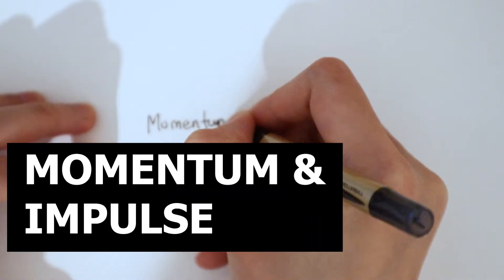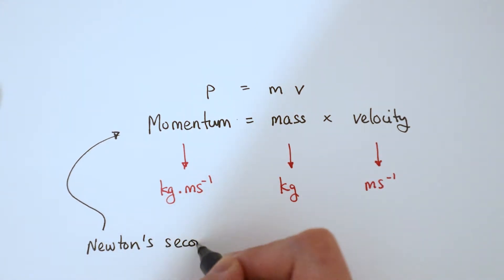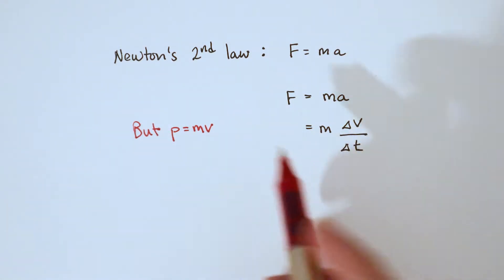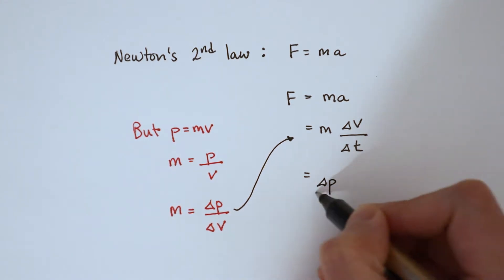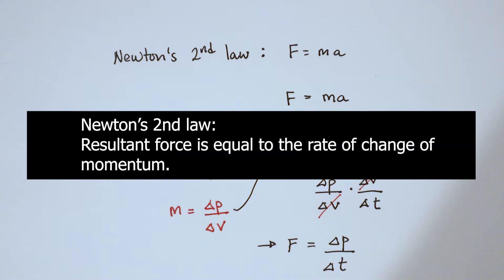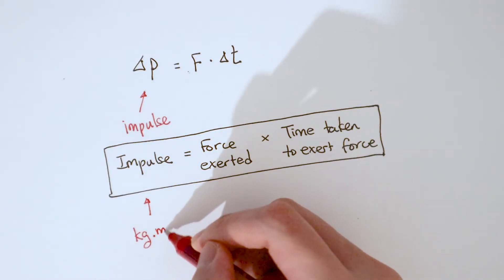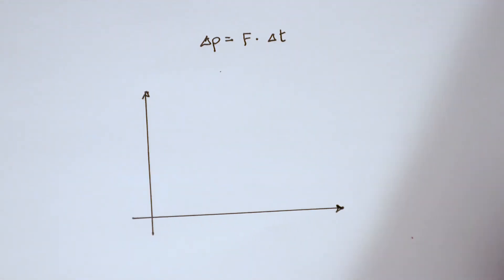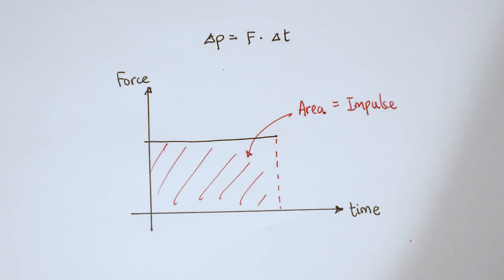Momentum, impulse, and Newton's Second Law | A Level Physics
Derive Newton's second law from momentum and impulse. Newton's second law says that force is proportional to mass of an object, or simply F=ma. Here, we will look at how we can derive the impulse equation from Newton's second law.